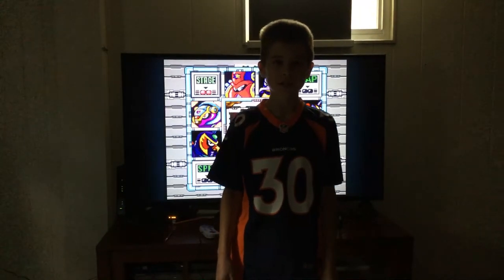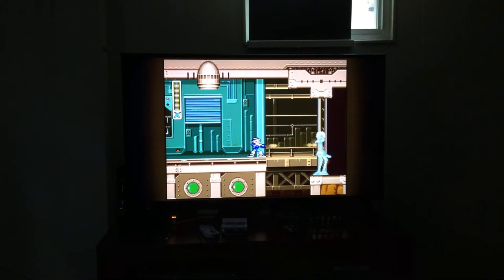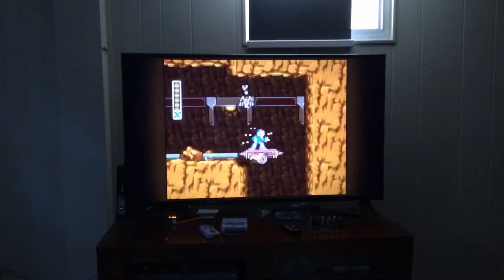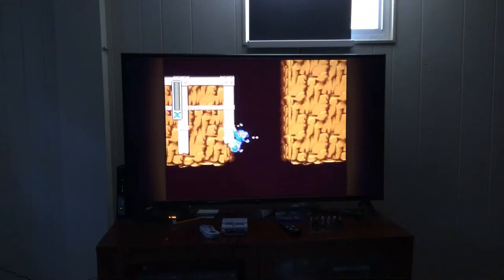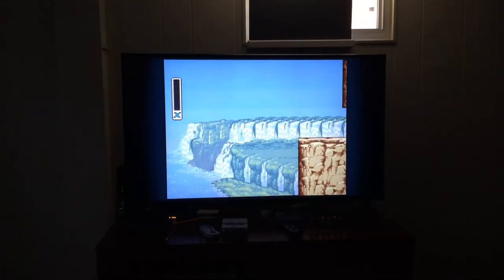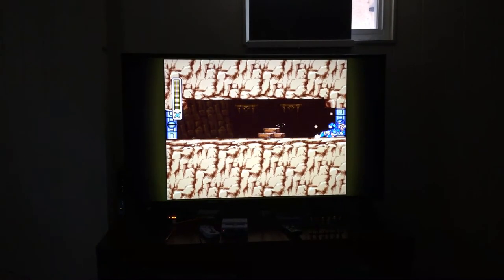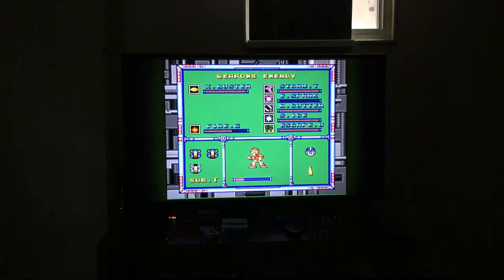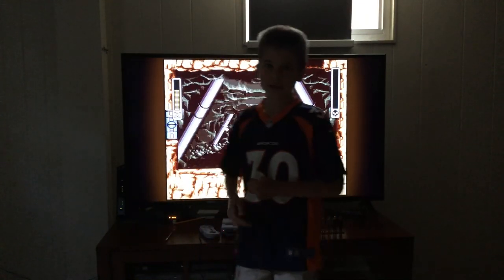Getting Through the Armored Armadillo Stage in Mega Man X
Be sure to have some sub tanks and electric spark before doing this stage.